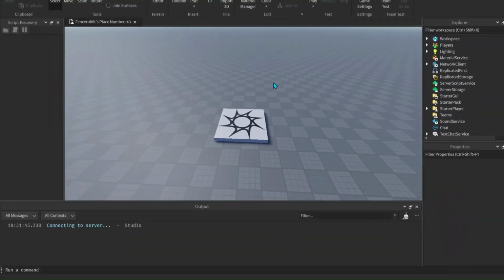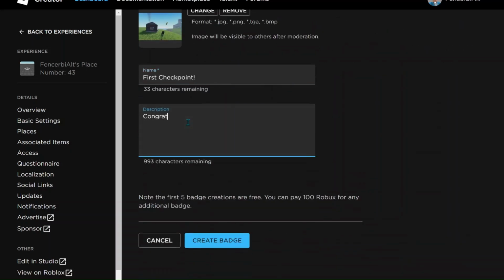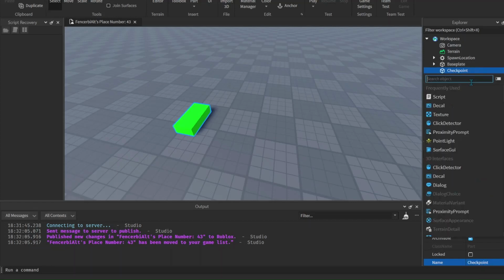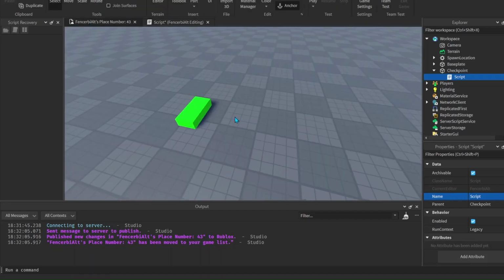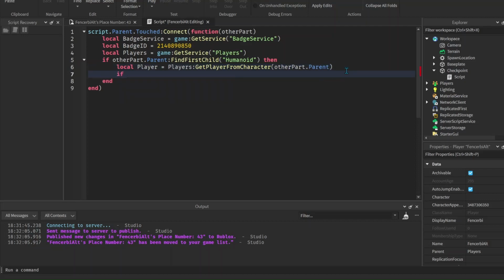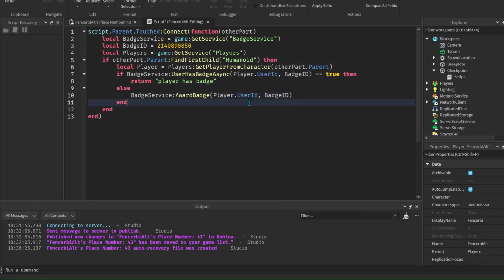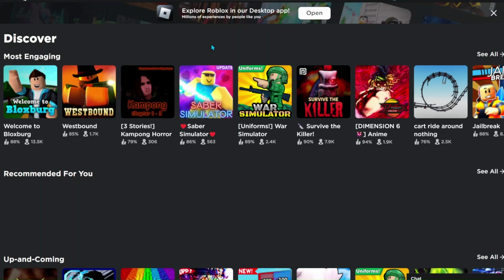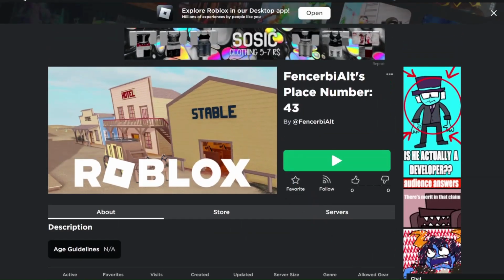How to Make Checkpoint Badges! (Roblox)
I'll be doing a 100 robux giveaway, so make sure to joint he discord server! Anyway, in today's video we're going to be giving the player a badge when they reach a a checkpoint!

The script, if you need it:
-- Bloxian Coder
-- Put this script in the part
script.Parent.Touched:Connect(function(otherPart)
 local BadgeService = game:GetService("BadgeService")
 local BadgeID = 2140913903 -- Replace this with the badge ID!
 local Players = game:GetService("Players")
 if otherPart.Parent:FindFirstChild("Humanoid") then
  local Player = Players:GetPlayerFromCharacter(otherPart.Parent)
  if BadgeService:UserHasBadgeAsync(Player.UserId, BadgeID) == true then
   return "player has badge"
  else
   BadgeService:AwardBadge(Player.UserId, BadgeID)
  end
 end
end)
Roblox Studio, How to Make Checkpoint Badges, Roblox BadgeService